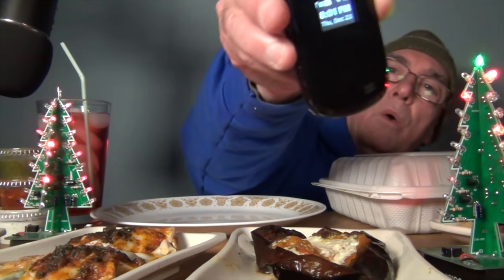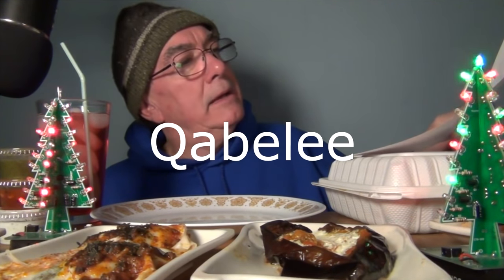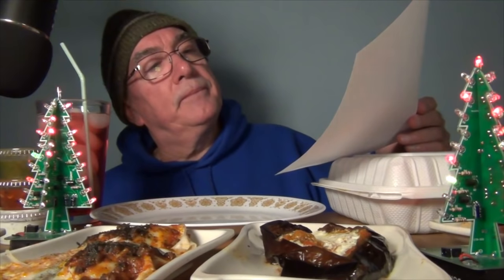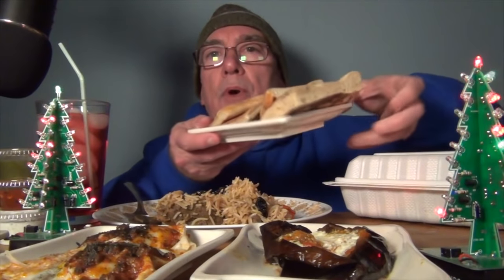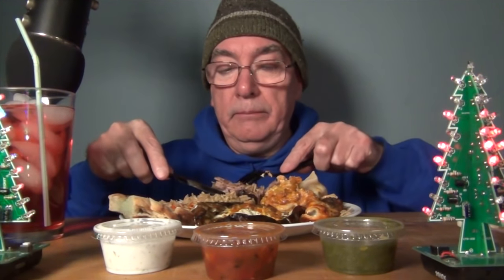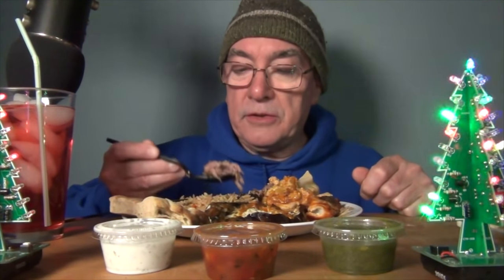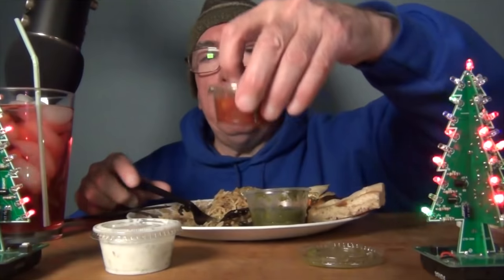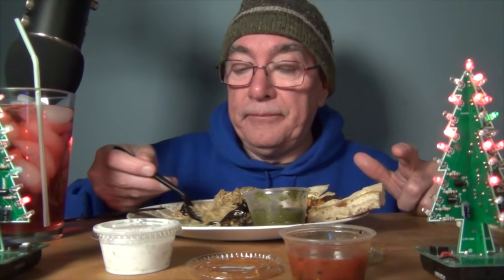ASMR Eating Afghan Food for First Time